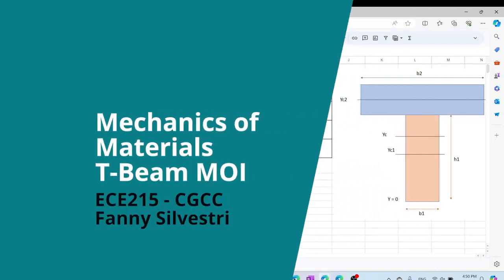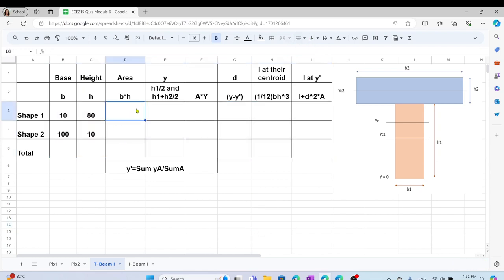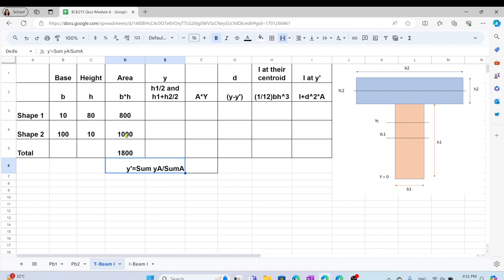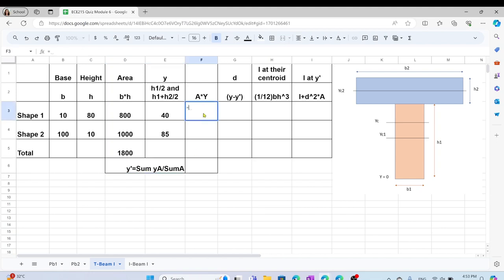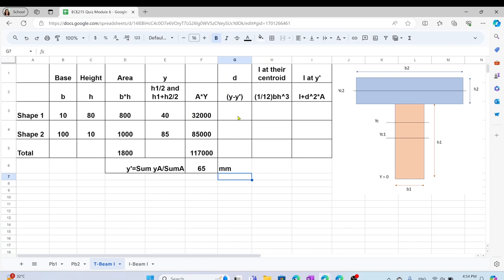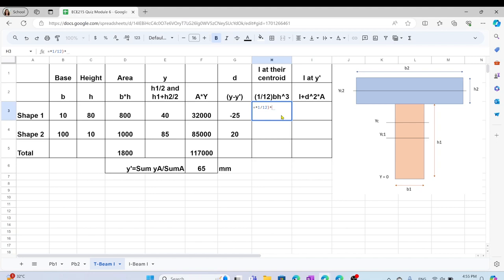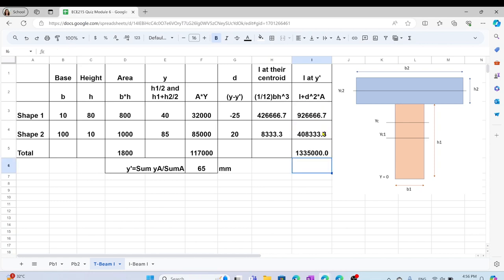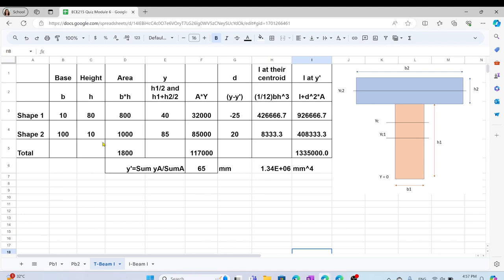ECE215 T Beam MOI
T Beam
Find area, center of gravity: y bar and moment of inertia
Program in Excel
Reuse the program for any T Beam section
Statics
Mechanics of Materials
Engineering